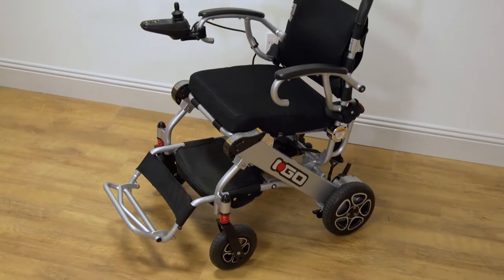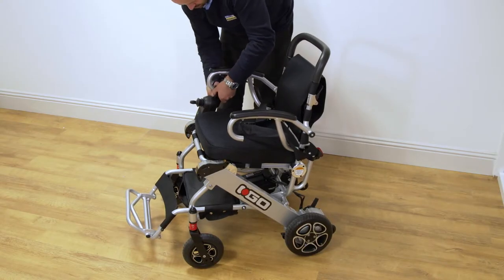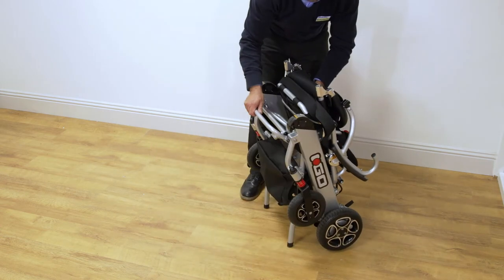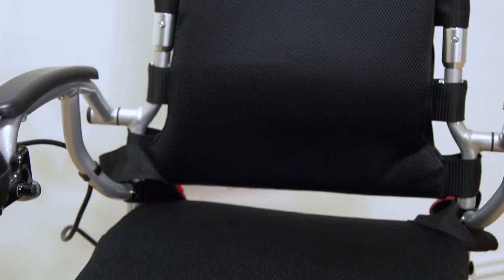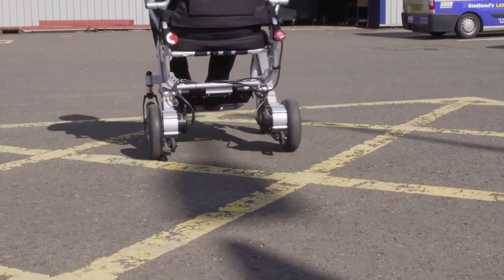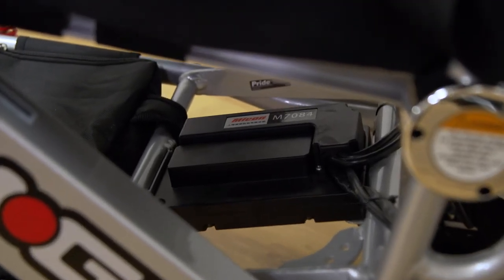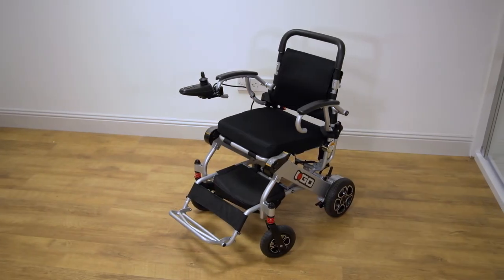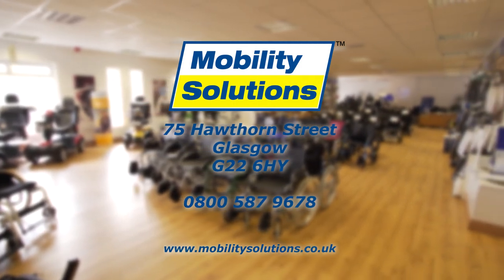Pride I-Go Powerchair from Mobility Solutions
The new i-Go from Pride Mobility Products features advanced folding technology, enabling it to be quickly transported with ease. The i-Go features front suspension, double seating system, under seat storage and much more.

Available to buy from Mobility Solutions instore.